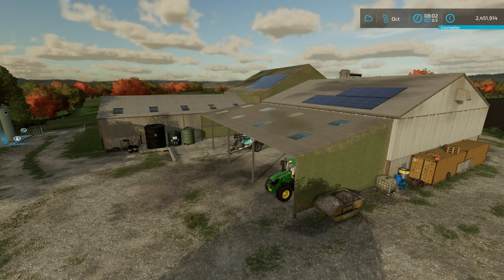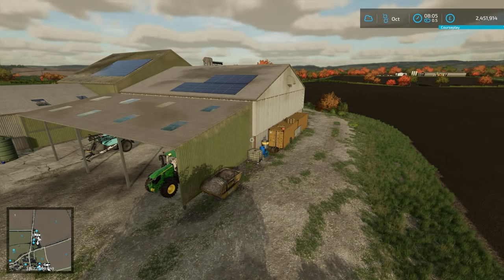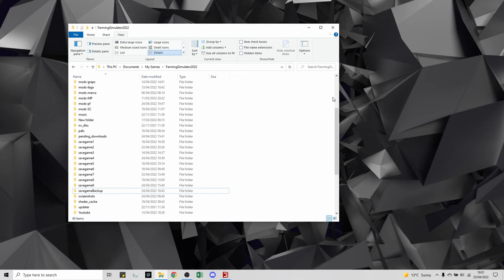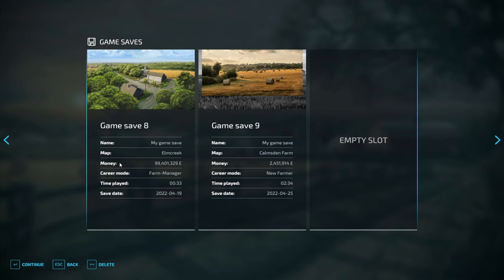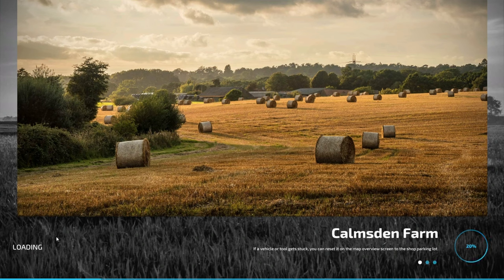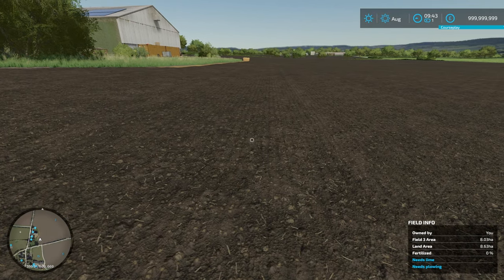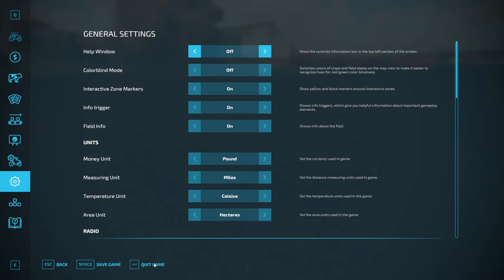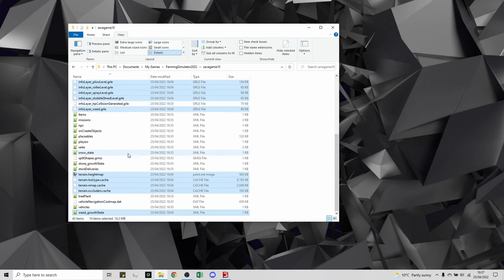NEEDS A NEW SAVE - FS22 - how to transfer your save game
I walk through the steps I use when a map update forces a new save so you can keep your progress.
Work slowly through the steps, BACK STUFF UP

useful mods: Power tools, Realspeed, Store delivers, sleep anywhere, Lizard 9m plow, courseplay

Console commands:  gsFieldSetGround 3 CULTIVATED       gsFieldSetGround 6 PLOWED